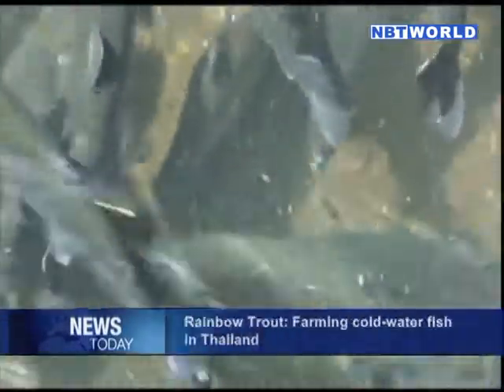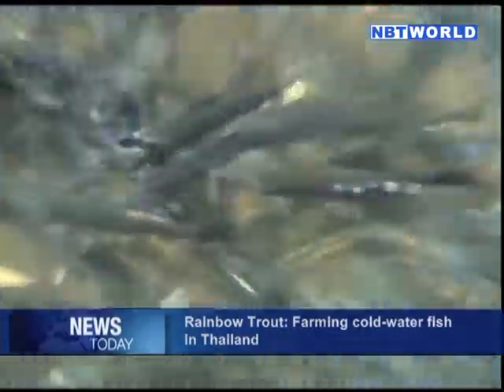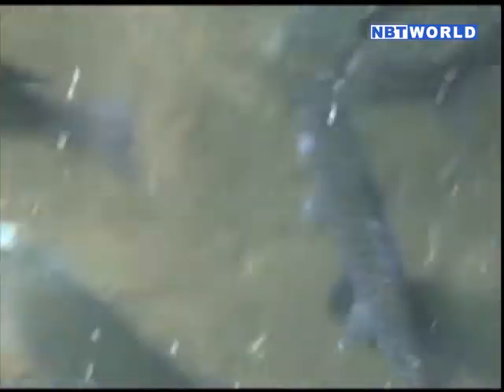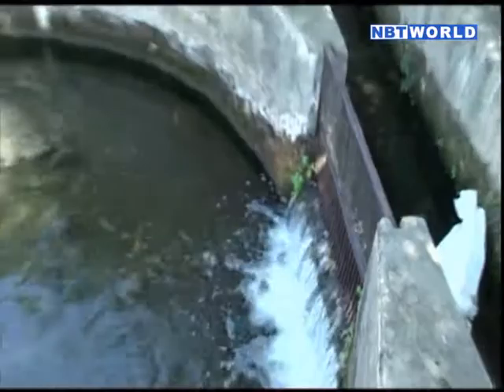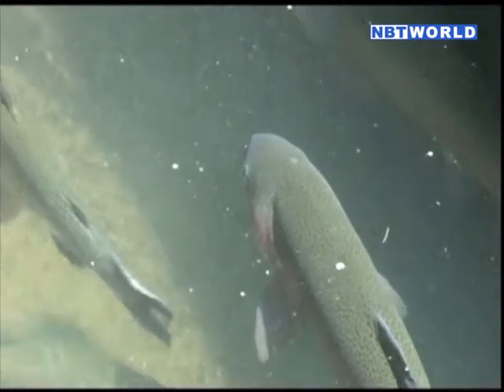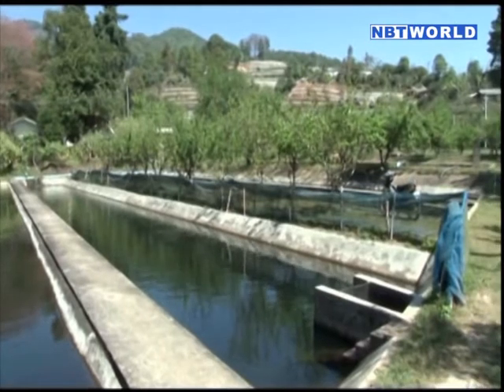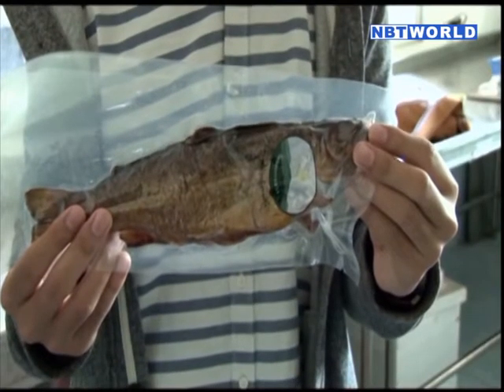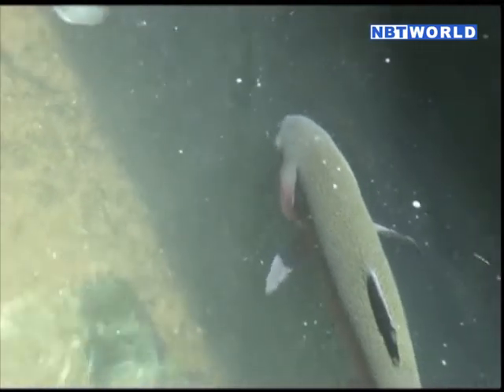Rainbow Trout: Farming cold-water fish in Thailand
The Rainbow trout is not a native to the tropical climate of Thailand, but experimental farming of the Doi Inthanon Royal Project has succeeded producing enough even to sell the fish all year round, while also generating income to the people in the highlands of northern Thailand.